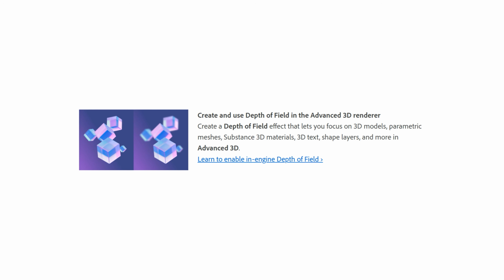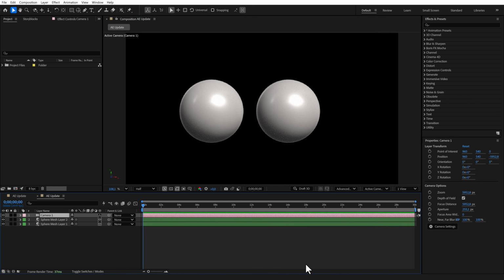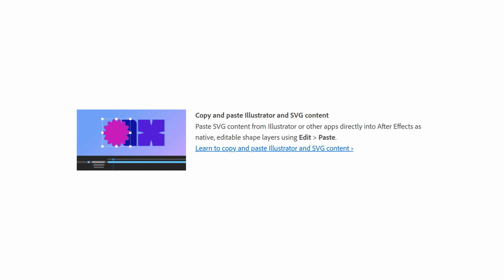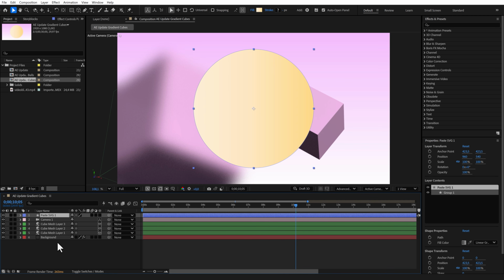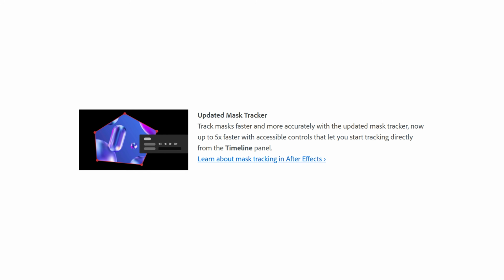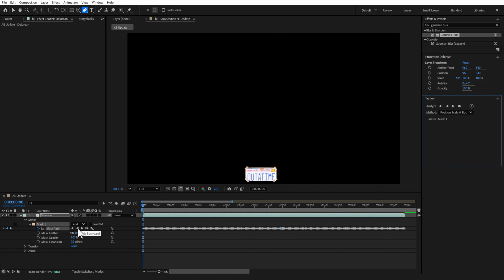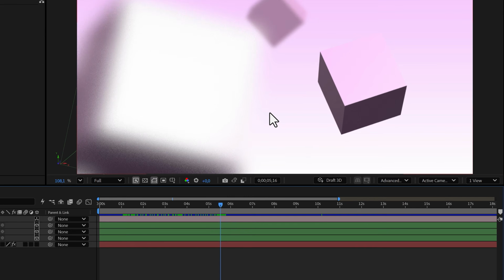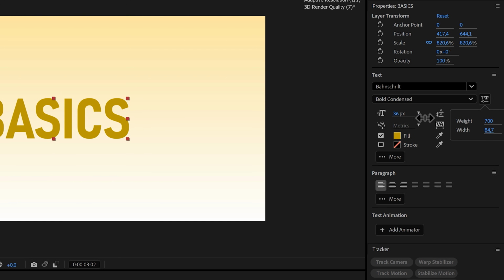After Effects Just Got a LOT Better